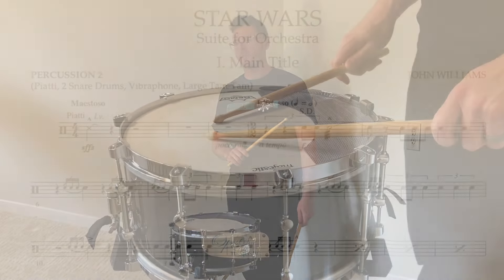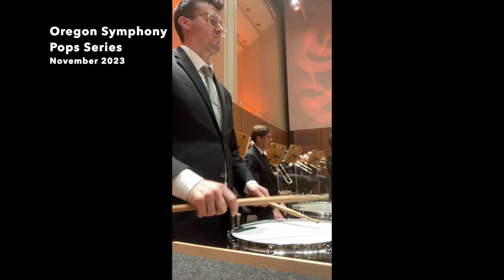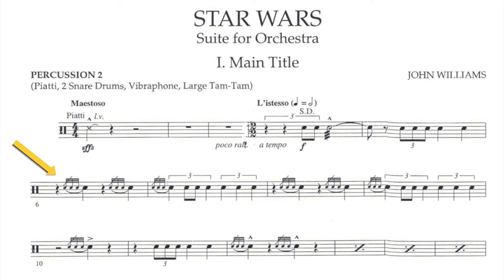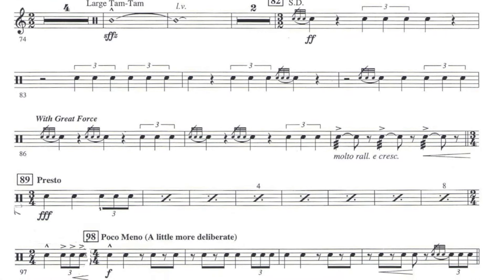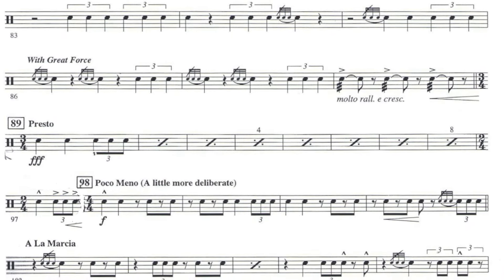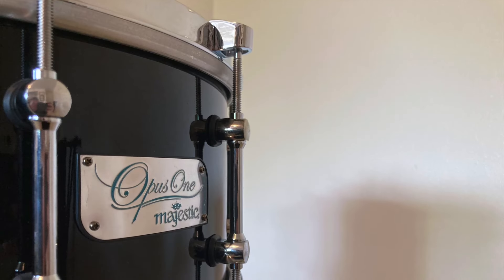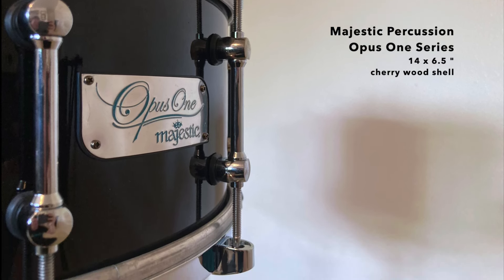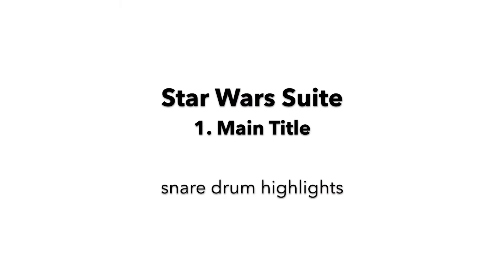Star Wars | Main Title | Snare Drum Tutorial and Performance | Stephen Kehner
The main title music from Star Wars is possibly the most recognizable orchestral score ever written. John Williams became a household name for the triumphant brass fanfares and sweeping string melodies in his countless film scores, but his percussion writing is just as memorable. Whether you’re playing mallets, snare drum, cymbals, or anything else, if you’re playing Star Wars, then you’re going to be busy.

Today we’re going to tackle the famous snare drum part from the main title of the Star Wars film series. At my job in the Oregon Symphony, we play this piece at least once a year, typically on a Pops or Family program. It always gets a great reception from the audience, and personally, I never get tired of playing it because the percussion parts are all so inventive and challenging.

The first thing you might notice about this part is how syncopated it is. While the brass play the famous melody on the beat, the timpani and snare drum play a militaristic off-beat accompaniment. It’s forceful, but it has to be a shade quieter than the melody in order for it sound balanced. I keep the 4-stroke ruffs tight and compact so that they don’t disrupt the rhythm, and I use a right-left-left sticking for all of them, which helps me maintain the tempo.

One of the trickiest elements of this piece is all the abrupt tempo changes as new themes are introduced. The section between measure 82 and measure 102 contains 4 different tempi, and you have to pay close attention to ensemble alignment - especially with your colleague on timpani - in order to navigate this successfully.

I recommend keeping a close eye on the accents written in measures 102-126. Listen closely to the trombones and timpani and try to match how they phrase and stylize these syncopated parts. As before, this section is only marked forte, so there should be a lighter quality to the sound even though the character is still pretty bold.

And finally, I love the sound of the drum I chose for this piece. It’s a 14 by 6 and a half inch cherry wood drum from the Opus One series, crafted by Majestic Percussion. The depth of the drum and beautiful wooden shell give it that rich, guttural sound that blends so well with the timpani and brass. You might be tempted to bring out a metal shell drum of a medium depth, but I prefer something less bright and snappy for this music. This drum projects wonderfully, and I don’t feel like I have to work very hard to capture the power and precision this part requires.

I hope this has given you some new ideas and concepts to apply the next time you play Star Wars with an orchestra!

Love this video? Consider joining us all year at The Percussion Conservatory! We can help take your orchestral percussion playing to the next level: